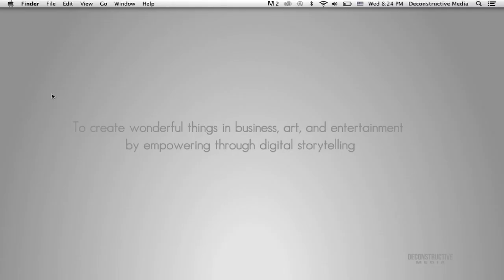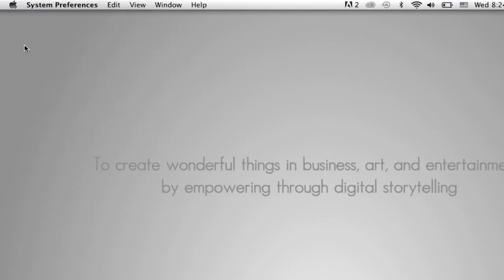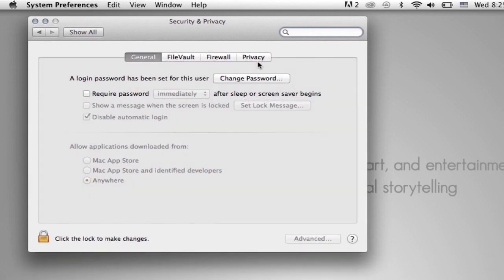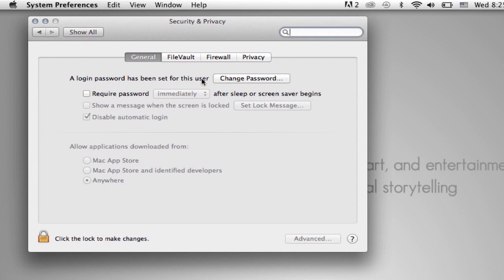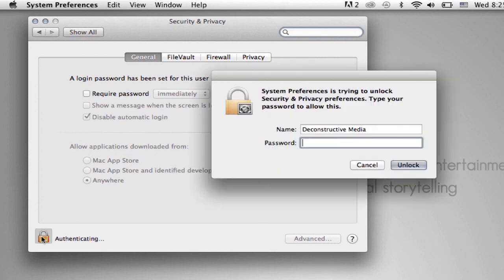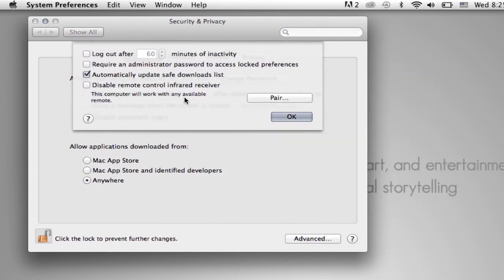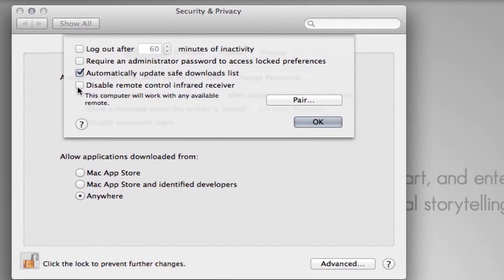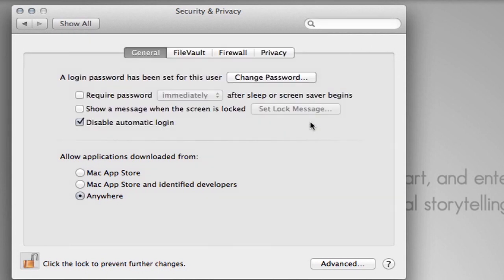How to Stop My Apple TV Remote From Controlling My Mac Mini : Using Apple Products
If your Apple TV remote is controlling your Mac Mini, you will have to adjust the settings on the computer itself to prevent that from happening. Stop your Apple TV remote from controlling your Mac Mini with help from an experienced tech guru with extensive knowledge of Apple products in this free video clip.

Series Description: Apple products have a wide variety of different benefits that their Windows counterparts just can't match, especially with regards to the way you view and access your media. Find out how to use your Apple products to the best of their ability with help from an experienced tech guru with extensive knowledge of Apple products in this free video series.